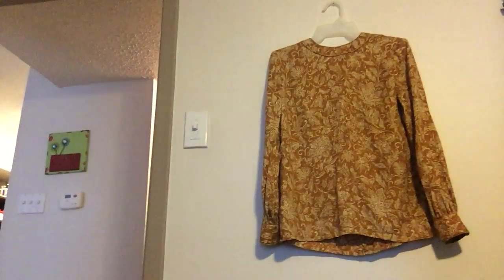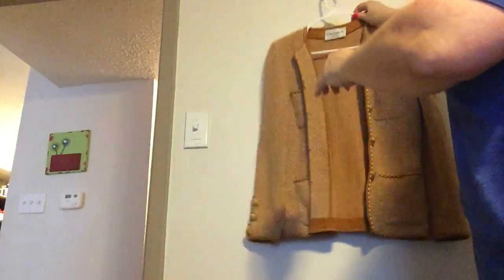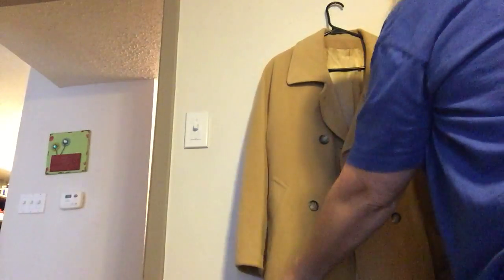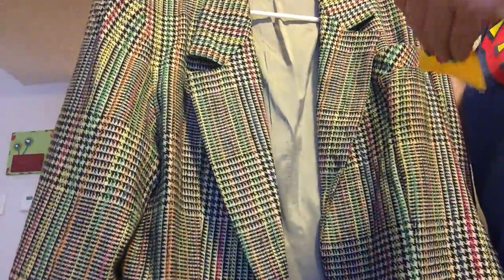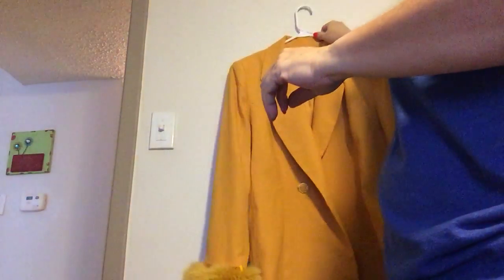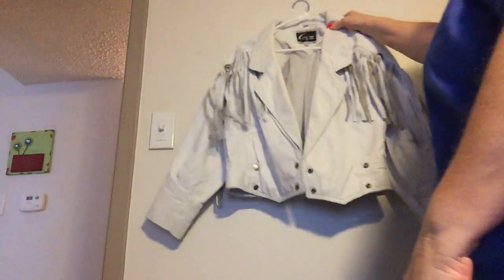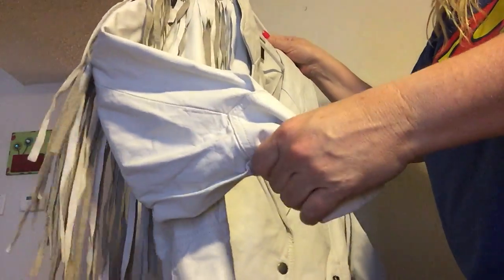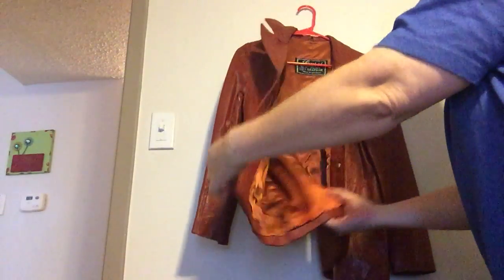May 27, 2019